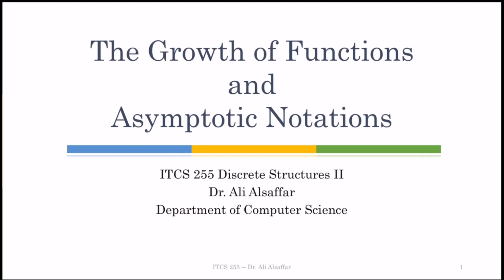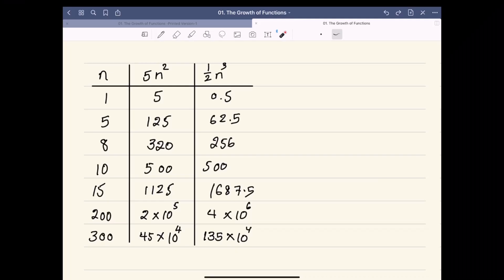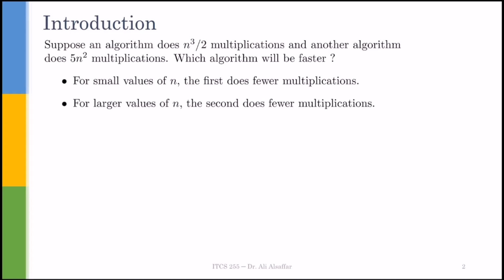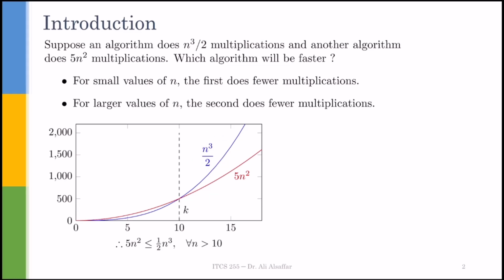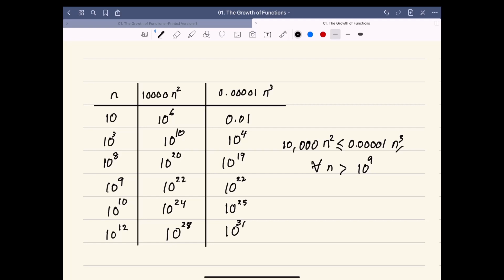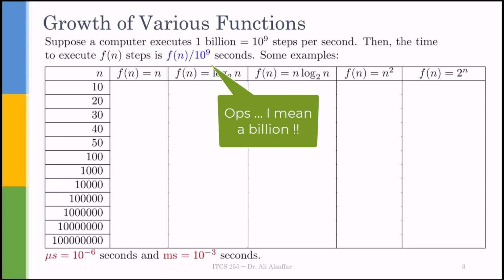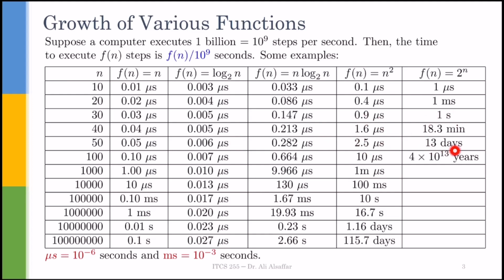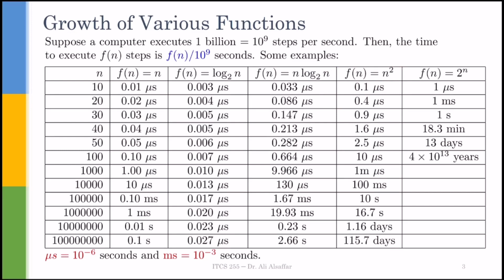Lesson 01 Introduction 2022